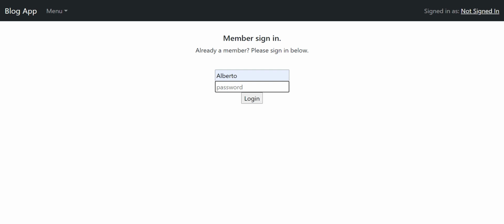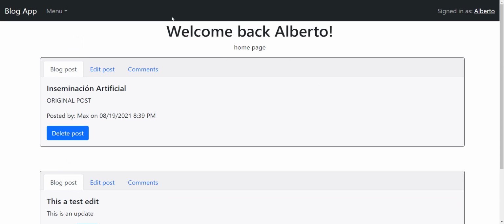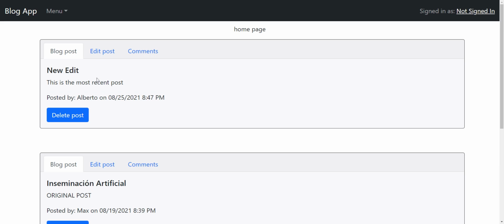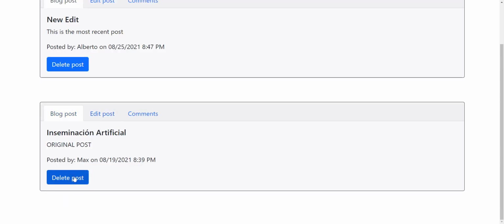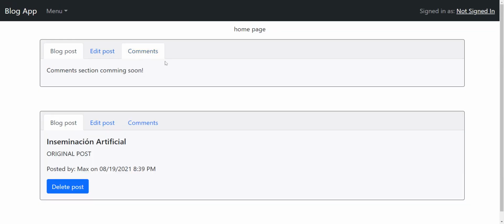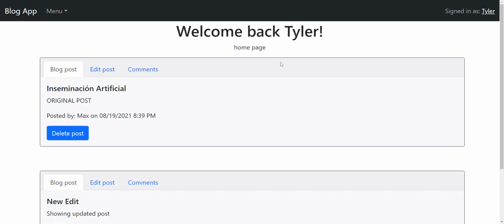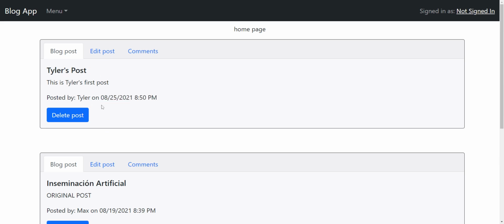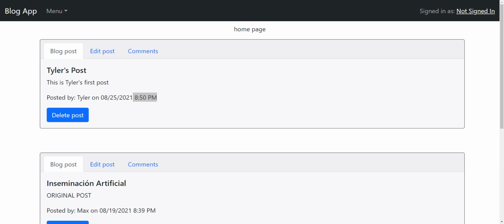Flatiron Phase 4 Rails App DEMO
Used React and Rails to build a simple Blog Post App